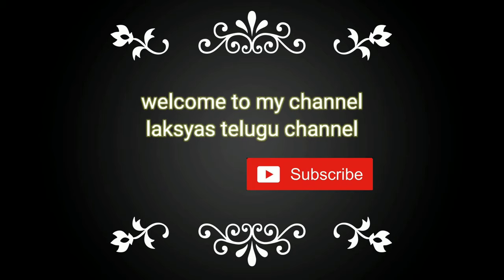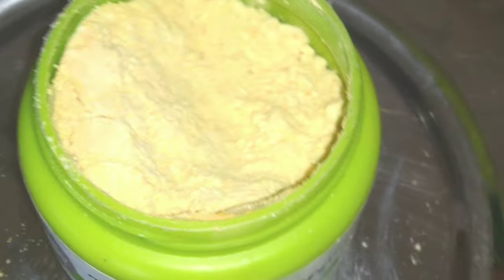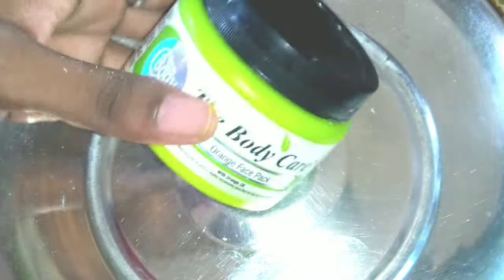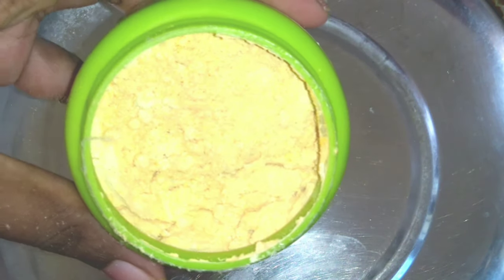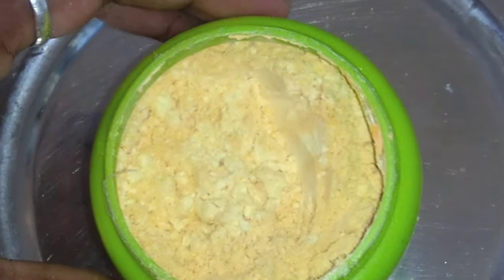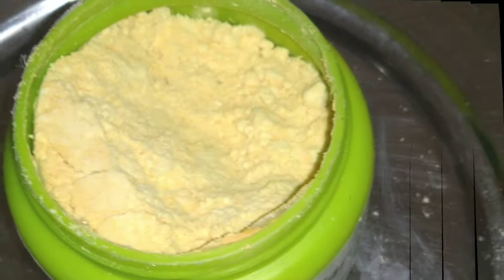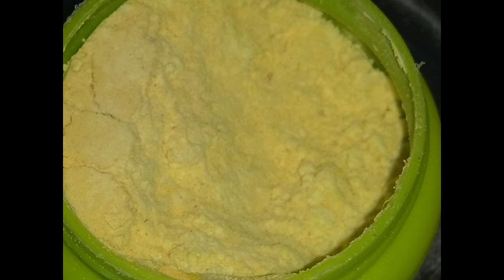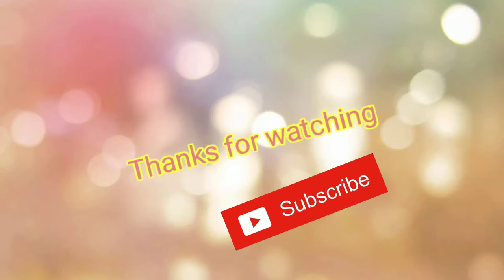DIY HOMEMADE BATH POWDER INSTANT GLOW / TAN REMOVE/ crystal clear skin/ pigmentation